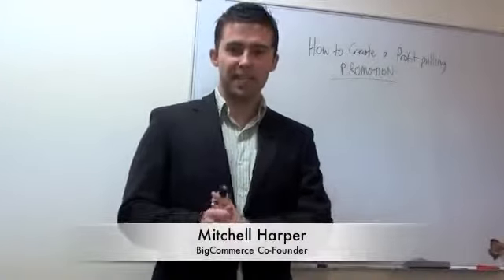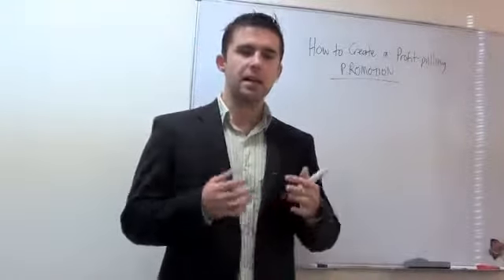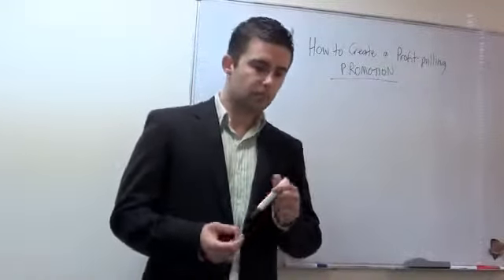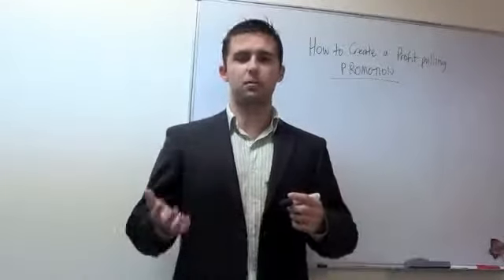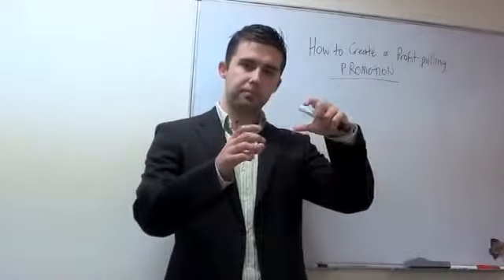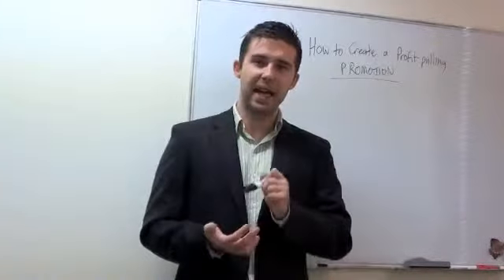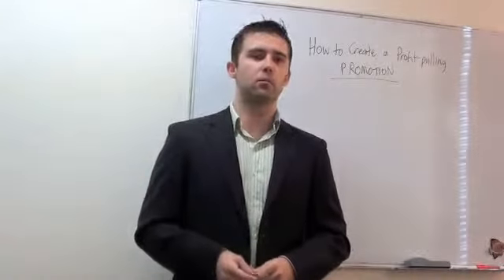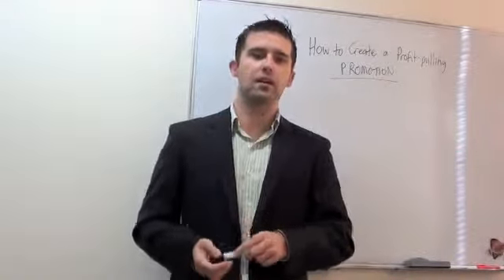Ecommerce Web Design - Tips To Run A Profit Pulling Online Sale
Ecommerce Web Design - How To Implement A Profitable Online Sale

Watch Mitch - Ecommerce guru as he shows you how to the essentials online store owners must do to run a profit pulling promotion.